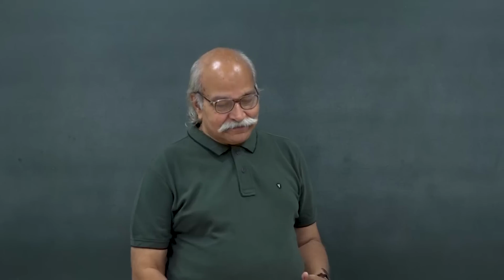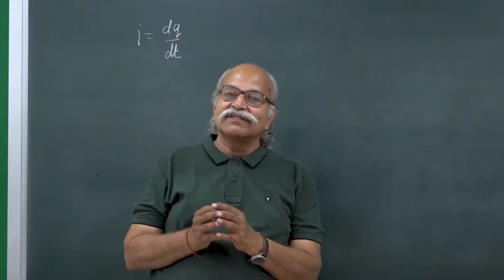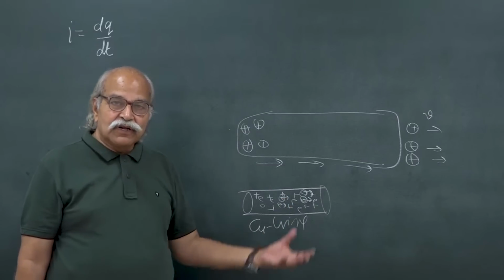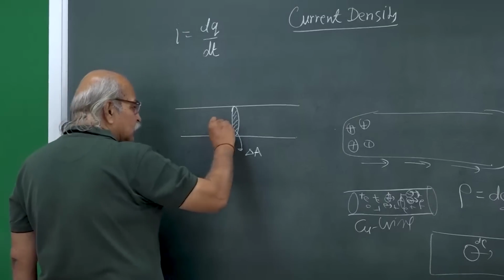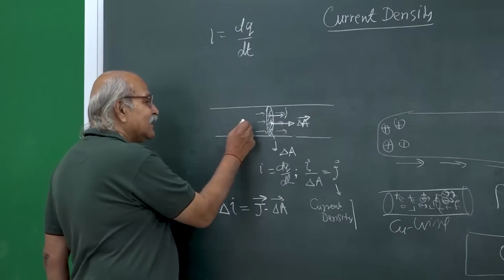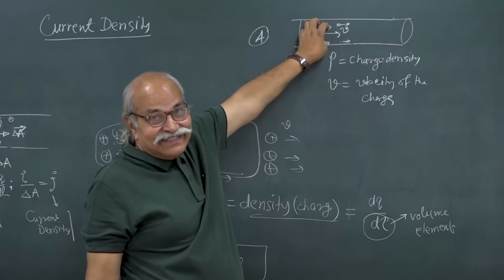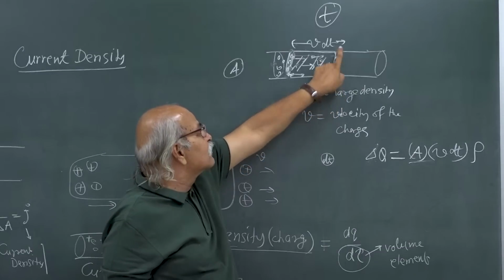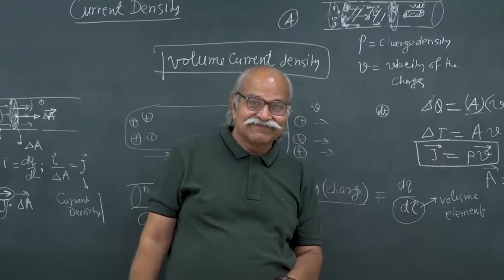LEC 2 Volume Current Density